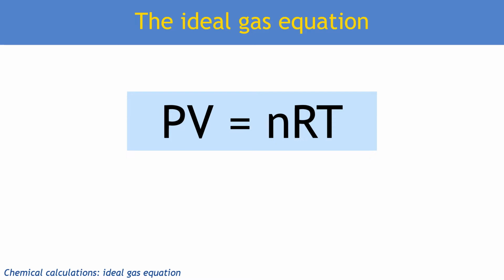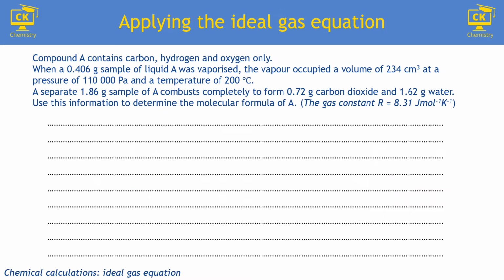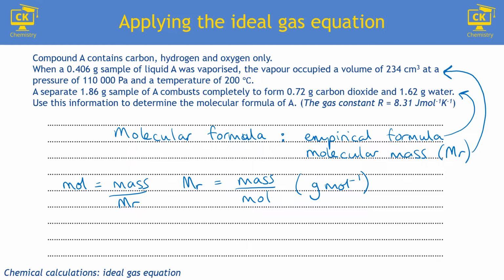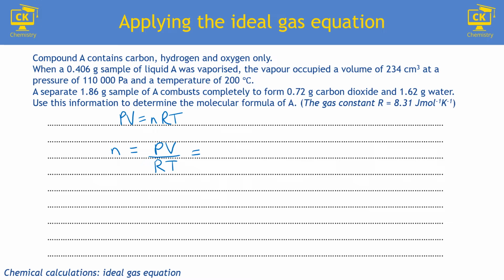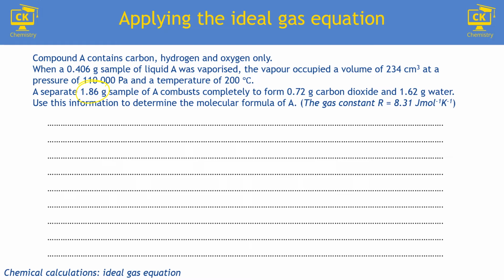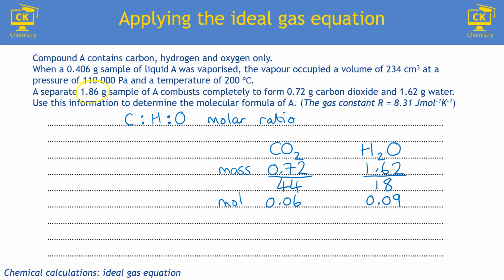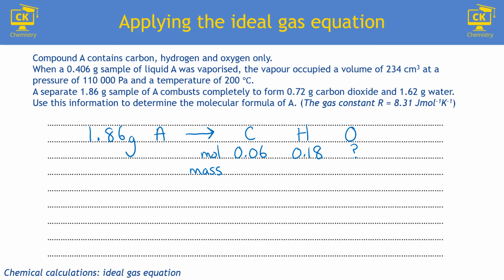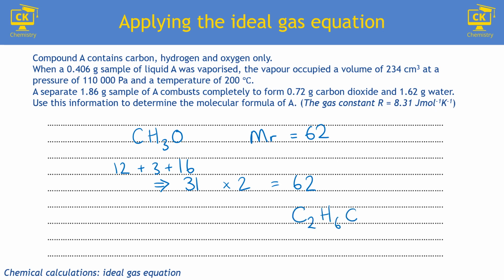Chemistry A Level calculations: Applying the ideal gas equation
Using ideal gas equation to find the molecular mass of a gas, then using combustion analysis and mole calculations to work out the empirical formula and identify the gas.